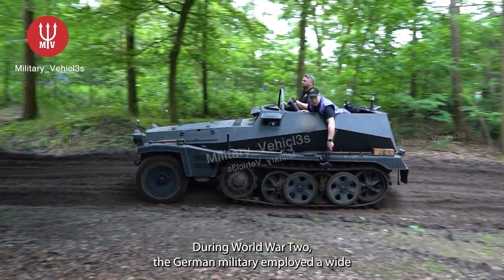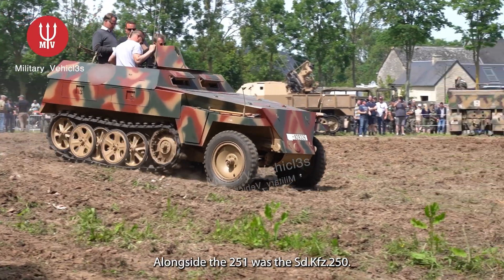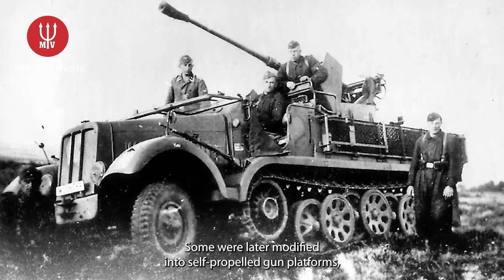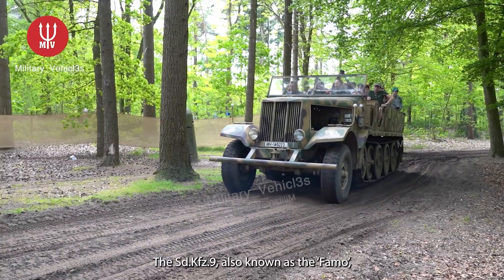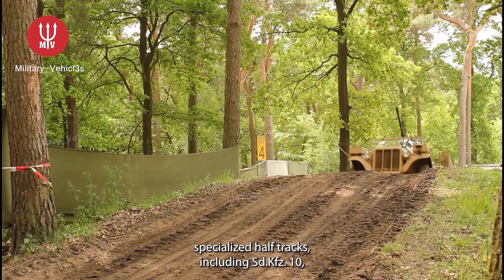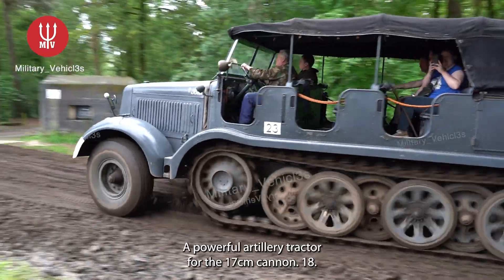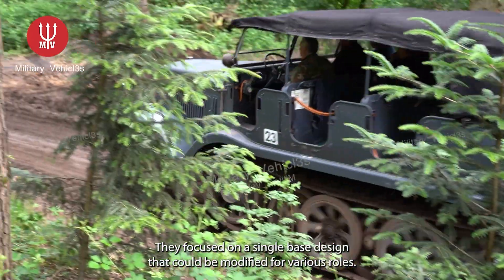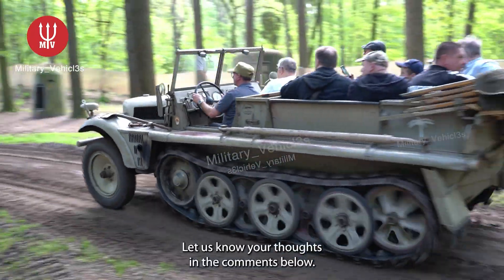Why So Many Models? The WWII Half-Track Mystery!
🔄 Wednesday Uploads
Every Wednesday I update a video with small visual or informational improvements. These clips are part of an ongoing archive project about historical and technical vehicles.

🛠️ All content focuses strictly on mechanical and design aspects.

War belongs in a museum. "That is the motto of the War Museum Overloon." 🚫

During World War II, Ger many developed over 30 different halftrack models, ranging from troop carriers to self-propelled artillery. While other nations like the US and the Soviet Union relied on a few standardized models, Ger many’s military doctrine led to an overengineered and highly specialized approach. Each halftrack was designed for a specific battlefield role, from reconnaissance and anti-aircraft defense to tank recovery and infantry support.

The most famous Ger man halftracks included:

Sd.Kfz. 251 – The backbone of Ger man mechanized infantry.
Sd.Kfz. 250 – A smaller, lighter reconnaissance halftrack.
Sd.Kfz. 7 – A powerful prime mover for heavy artillery.
Sd.Kfz. 10 – A nimble multi-role support vehicle.
Sd.Kfz. 2 Kettenkrad – A bizarre tracked motorcycle hybrid!
Ger many's obsession with highly specialized halftracks made them adaptable but also logistically complex, requiring more spare parts, training, and maintenance. This played a role in Ger many’s eventual downfall, as mass-produced Allied vehicles outnumbered and outlasted their intricate designs.